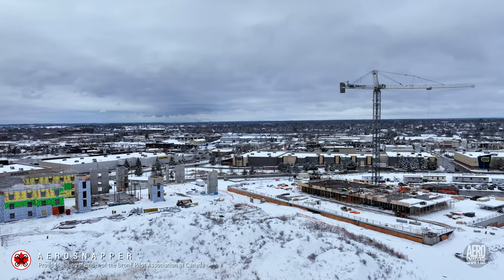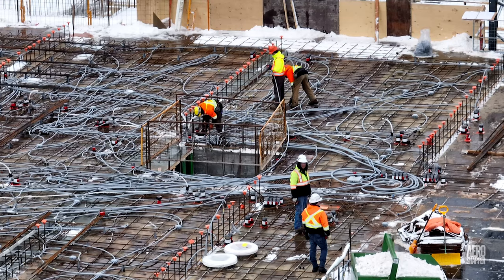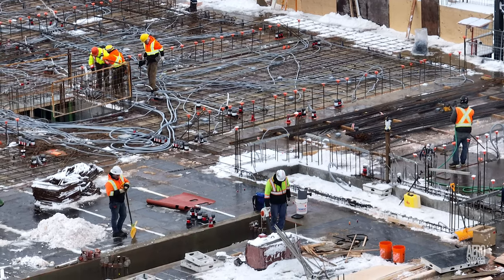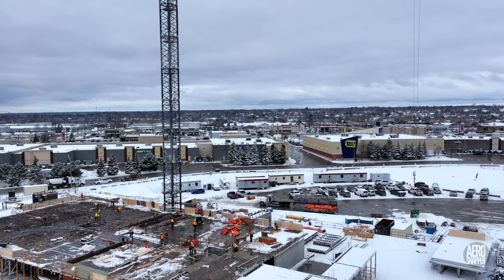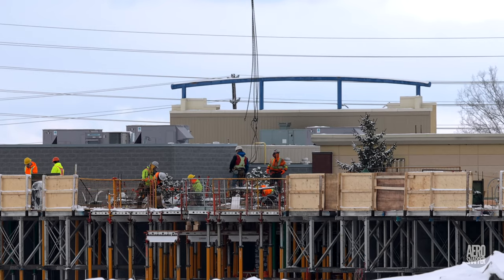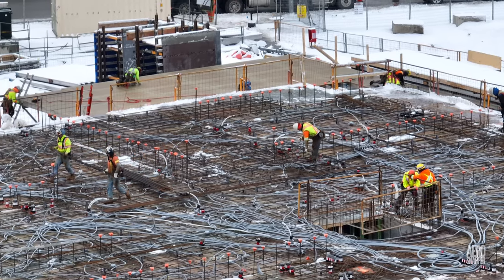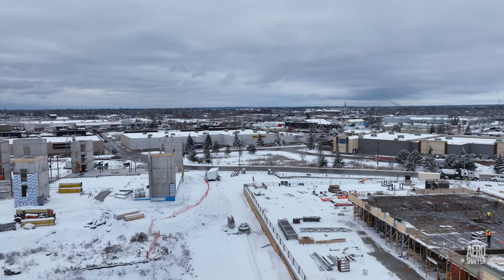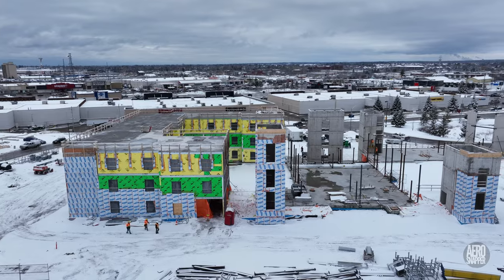Snow stopping this crew 4K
In this brief update on construction taking place on Rockwell Drive you can see the response to recent snowfalls.  The crew press ahead, making adjustments and clearing up as required.

If you fly drones in Canada be sure to check out membership of the Drone Pilot Association of Canada.